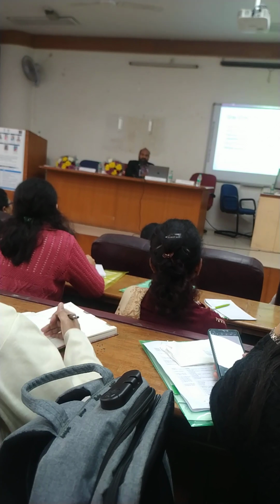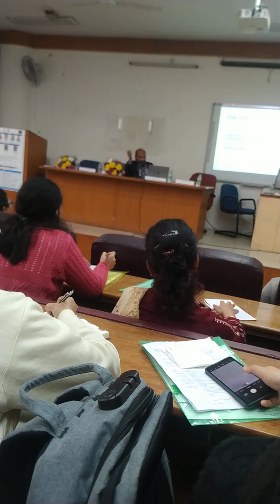Review of literature